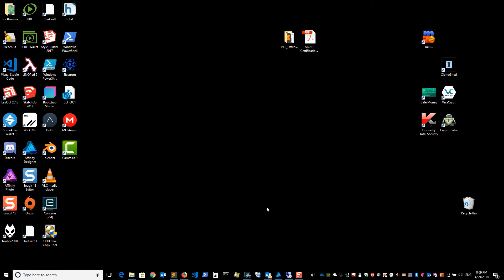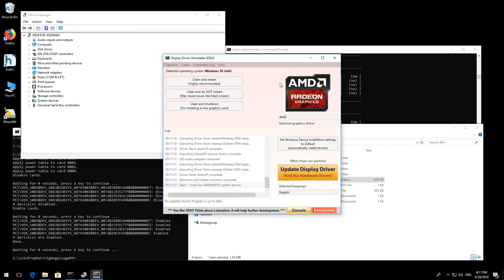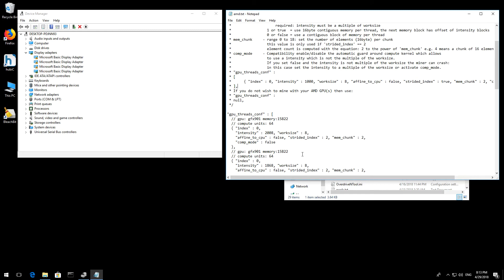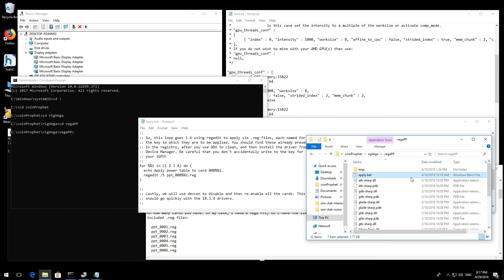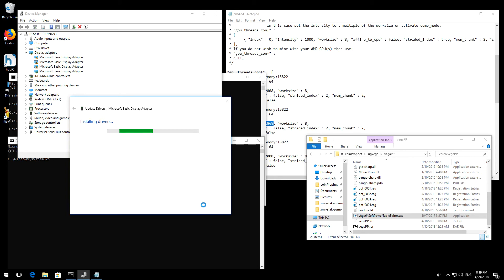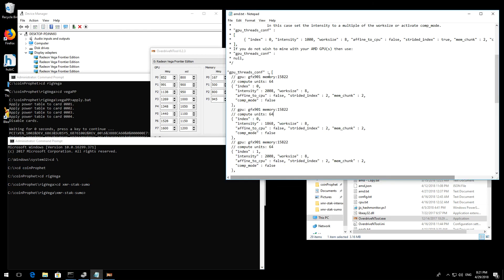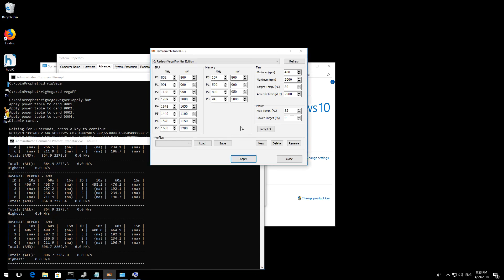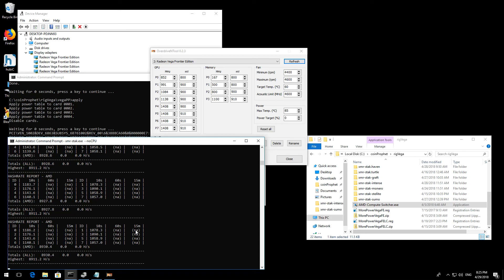Vega Frontier - Mining Sumokoin 2200h/s (also with Haven, etc).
Demonstration showing how to mine Sumokoin, Haven at 2200h/s with the Vega Frontier GPUs.

Will post links to tools used shortly.

Automatic PP .reg file application and devcon enable / disable (please note that I am using my own custom ppt that are not included in this link)